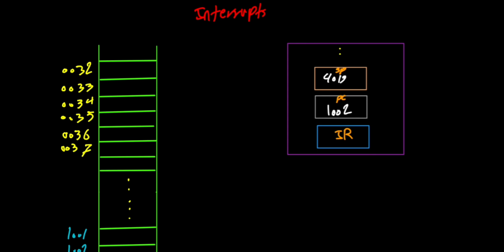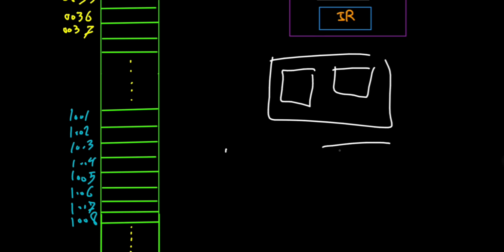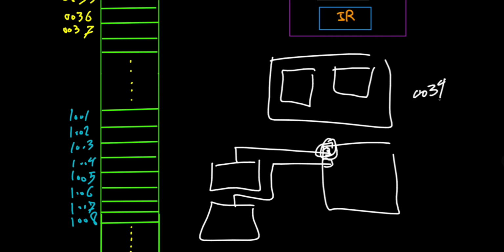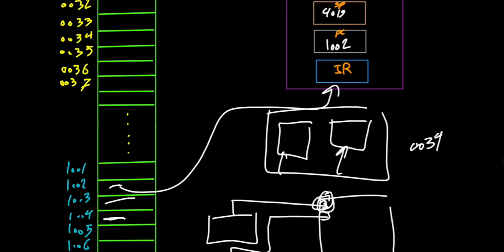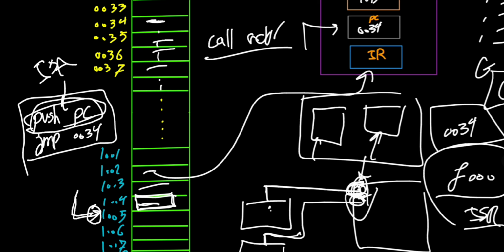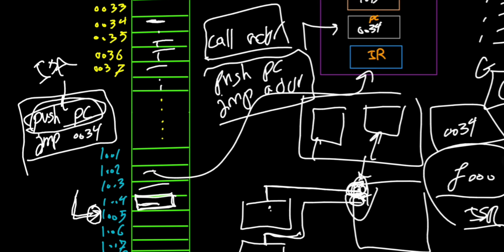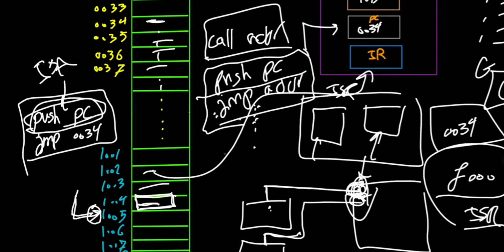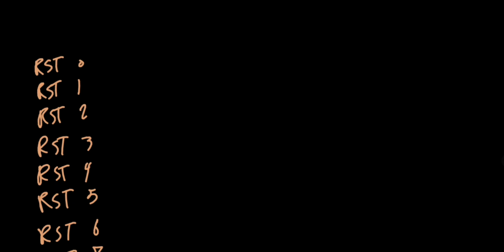interrupts, what and why